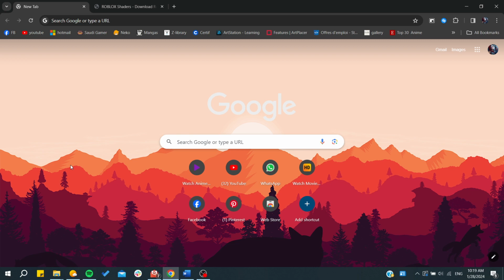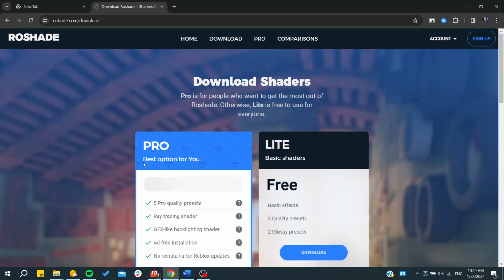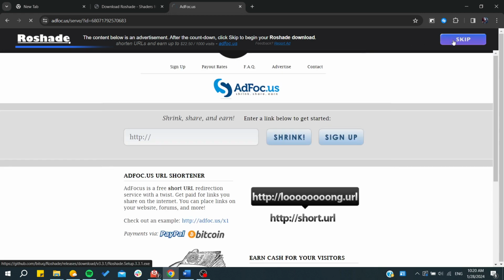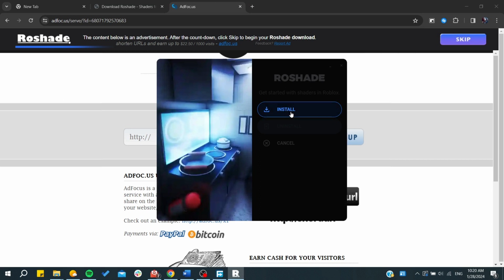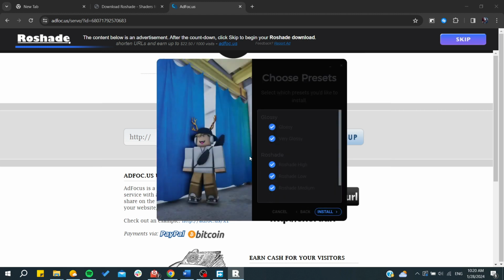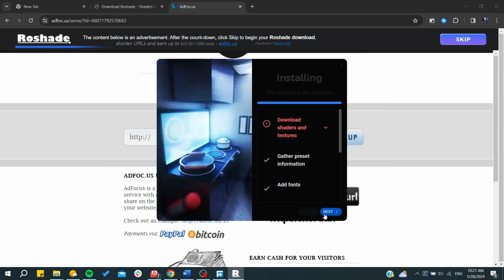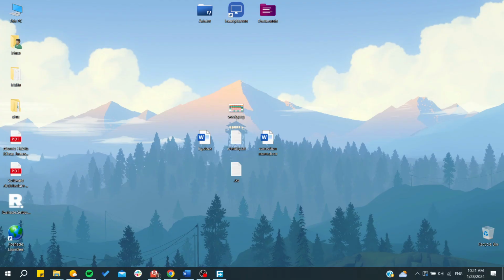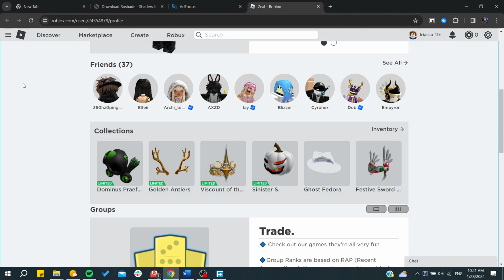How to get Shaders in Roblox in 2026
If you want to know How to get Shaders in Roblox in 2024 in the game we show you in our simple tutorial.